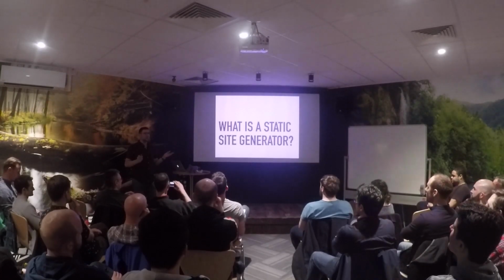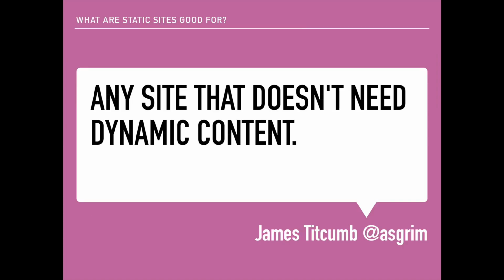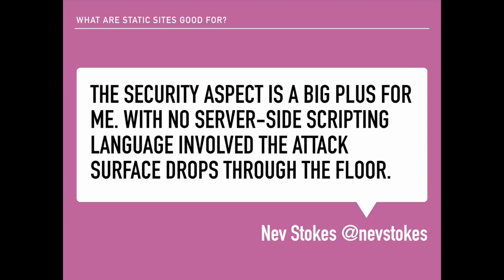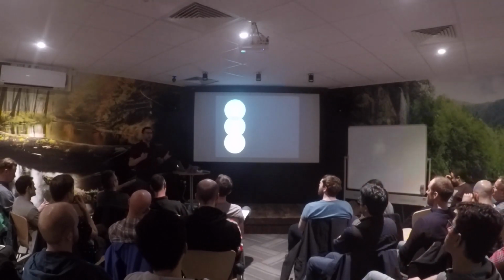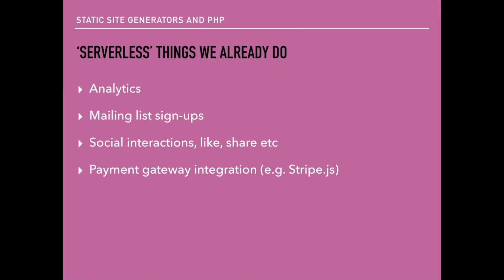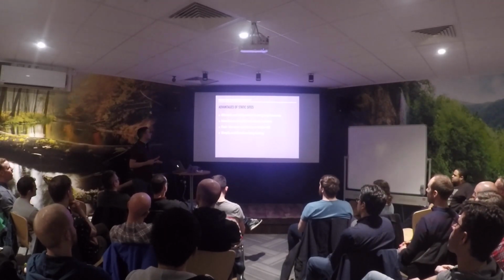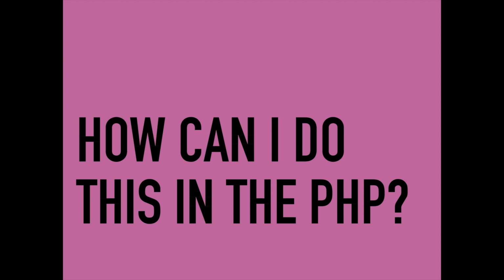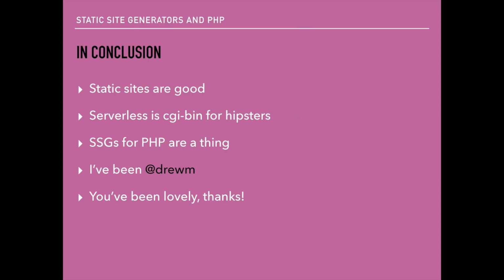Static Site Generators & PHP - Drew McLellan - PHPSW: Lightning Talks, April 2018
'Static Site Generators, PHP, and The Cuban Revolution', presented by Drew McLellan  at the PHPSW 'Lightning Talks' night in April 2018.

The gist of the talk is to challenge people to think harder about when to use a static site generator. What cases are they _really_ useful for vs what are the misconceptions around many of the so-called advantages.  And then a look at the options available in PHP (as this is a PHP meetup!)